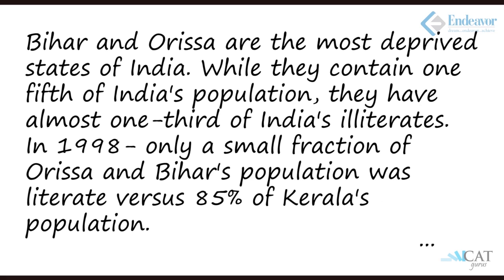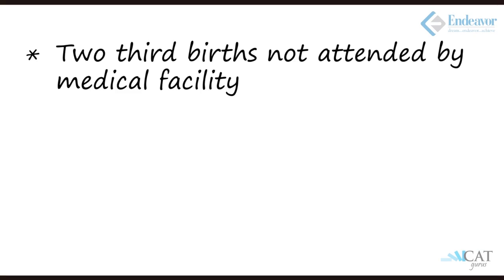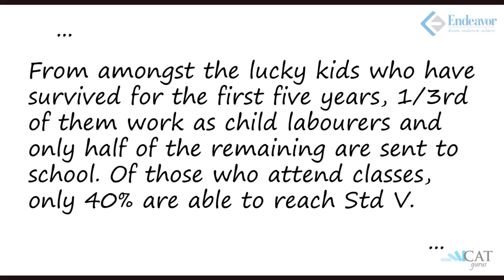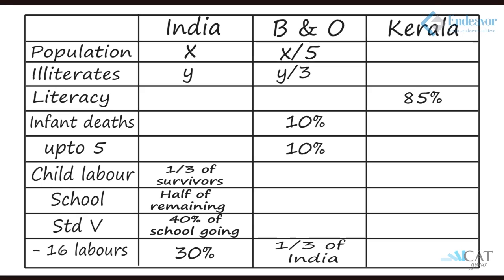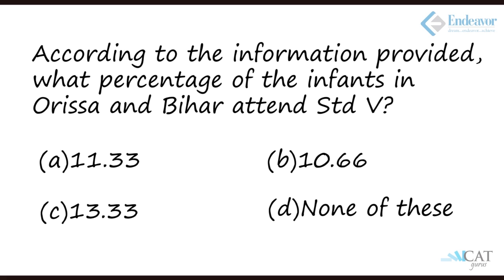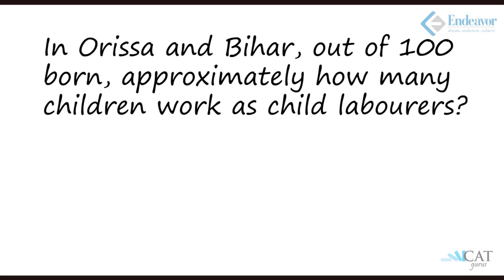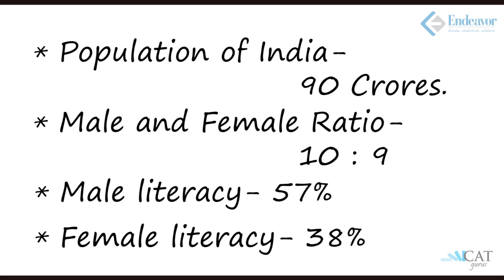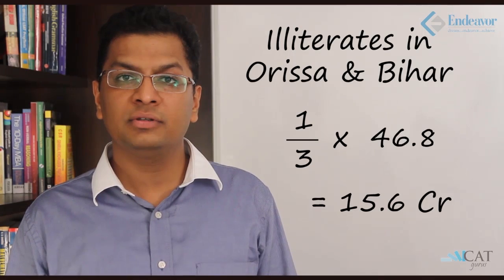Understanding Caselets in Data Interpretation (CAT/CMAT/GRE/GMAT)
This video helps you understand caselets and techniques for solving with the help of various examples. Caselets are an integral part of data interpretation part of the quantitative section of various competitive exams like CAT, CMAT, GMAT & GRE.